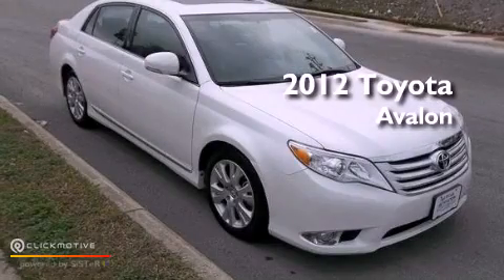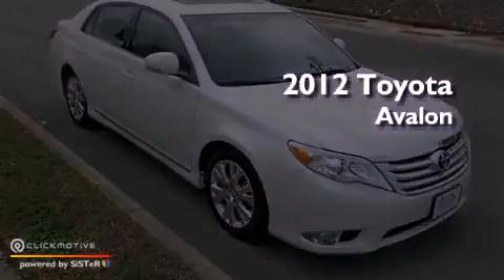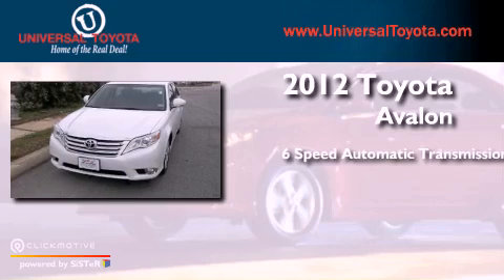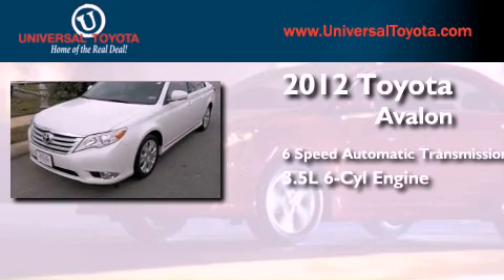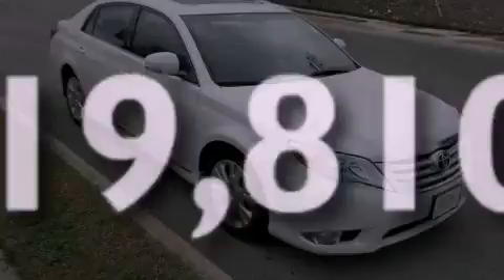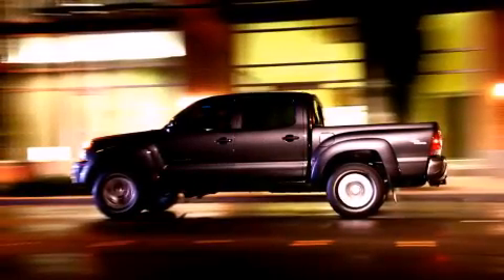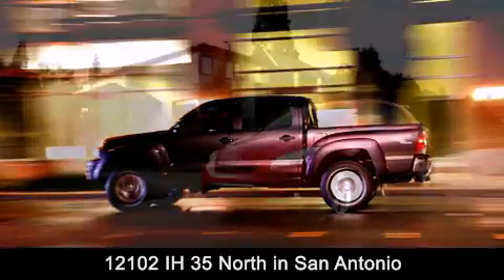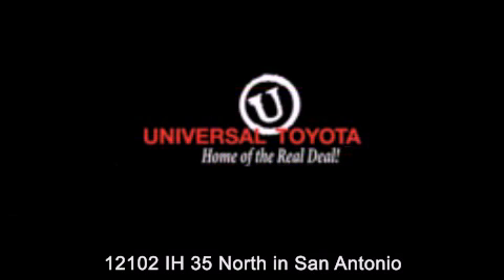Preowned 2012 Toyota Avalon New Braunfels TX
Year : 2012
 Make : Toyota
 Model : Avalon
 Engine : Gas V6 3.5L/211
 Trans . : Automatic
 Exterior : Blizzard Pearl
 Miles : 19,810

 Stock : 26866